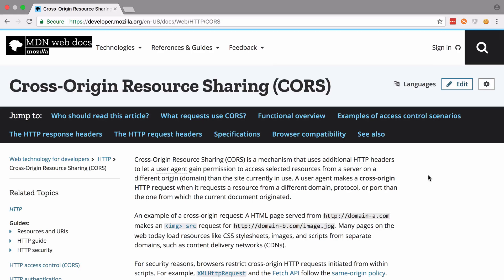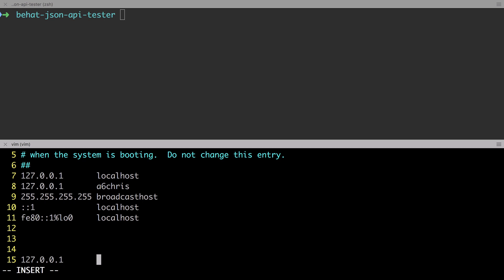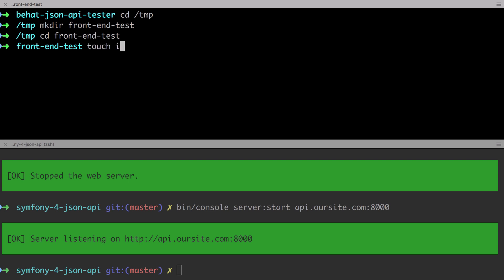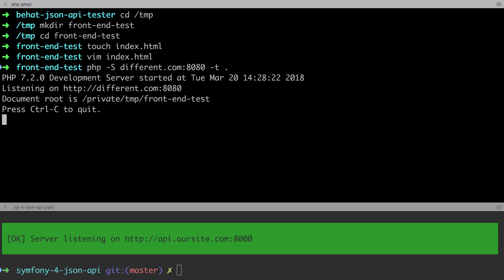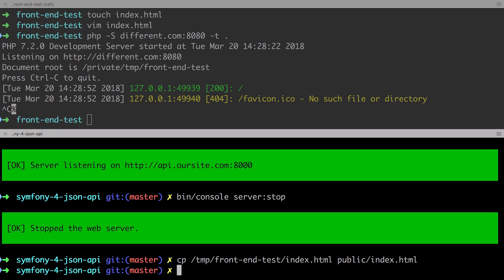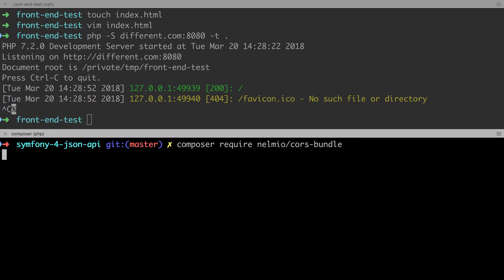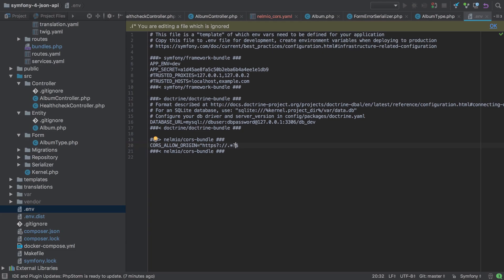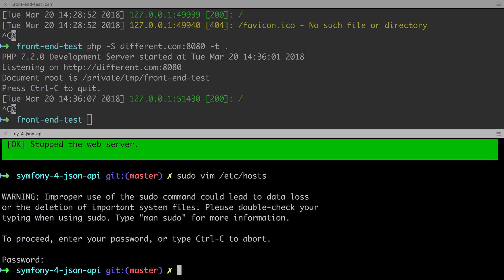Create Three Symfony Back Ends - Part #15 - CORS, your API, and the outside world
We've now got a tested and working Symfony 4 API that allows us to GET, POST, PUT, PATCH, and DELETE our Album resources. There are lots of extra tasks that we could do here, but there's one that I'd immediately recommend we do, and this is one that is a real "gotcha".

During development we do everything on our local machine, often working with a webserver on localhost, or internal IP address. Symfony makes this super easy for us, as we have already seen - bin/console server:start - and we are away.

Given that we now have a working Symfony 4 API, it makes sense that we'd like to get our shiny new code out there on to the world wide web. Or, to put it another way, we want to ship this code to production.

But there's a problem.

By default, our Symfony 4 API will be open for access only to requests coming from the same point of origin.

This isn't a problem specific to Symfony. This is Cross-Origin Resource Sharing (CORS) hard at work. You could be using Laravel, or Django, or Spring, or raw PHP and still hit this issue.

What this means is that if we have our Symfony 4 API on a sub-domain, e.g. ' yet we have our front end on ' then HTTP requests from the front end to the back end will fail

"Cross-Origin Request Blocked: The Same Origin Policy disallows reading the remote resource (Reason: CORS header 'Access-Control-Allow-Origin' missing)."

Now this is exactly the sort of annoyance that will highly likely catch you out the first time you need to put your API out into production.